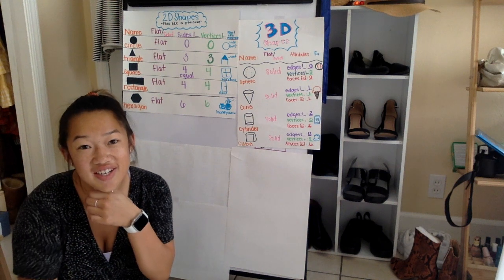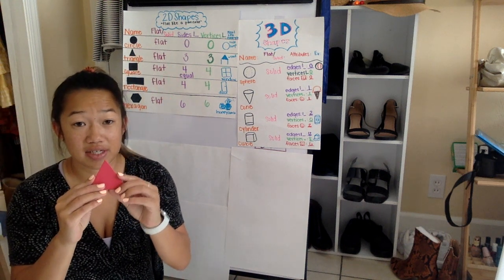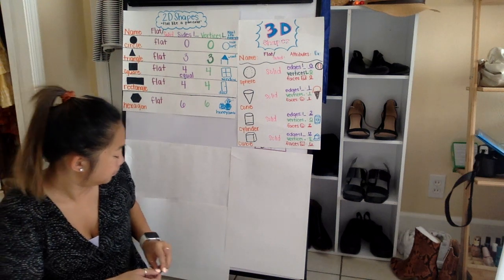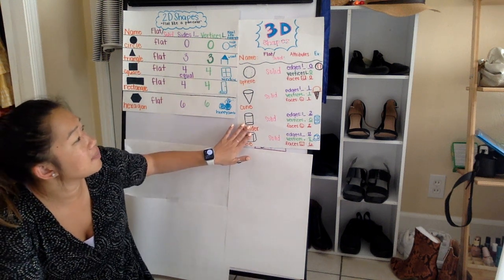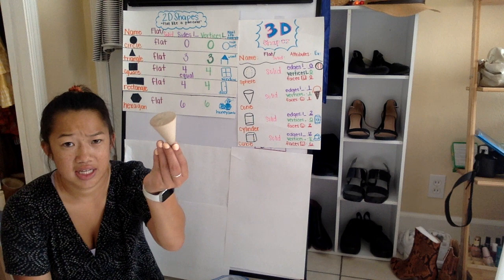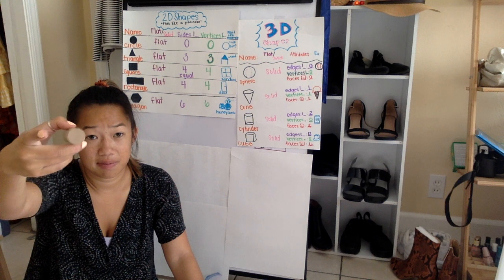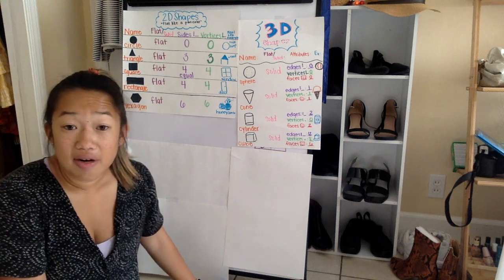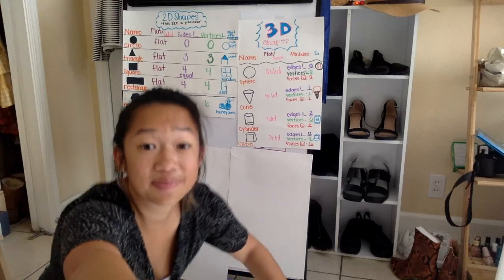2D and 3D Shape Review